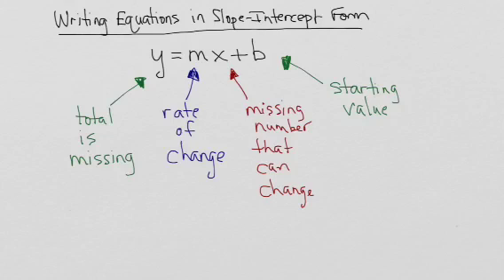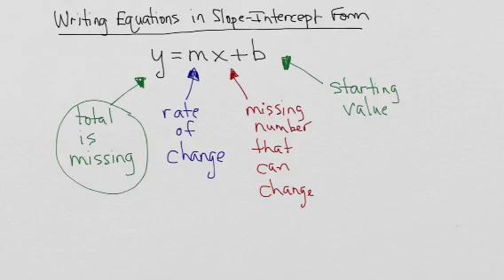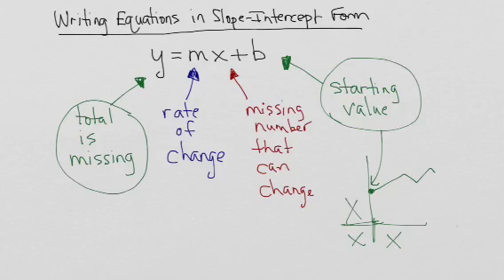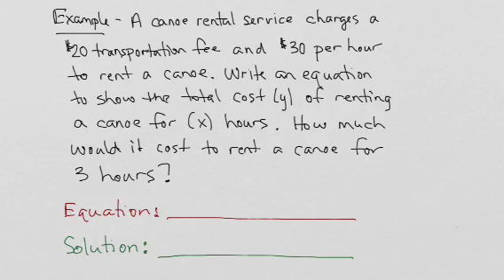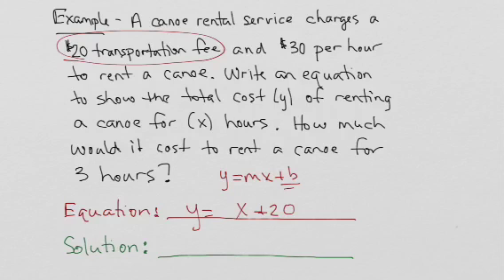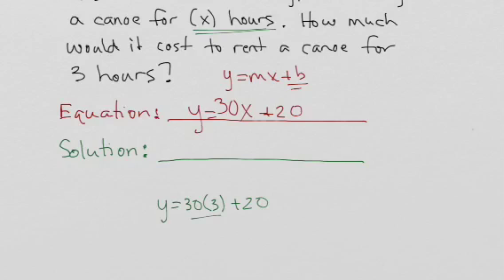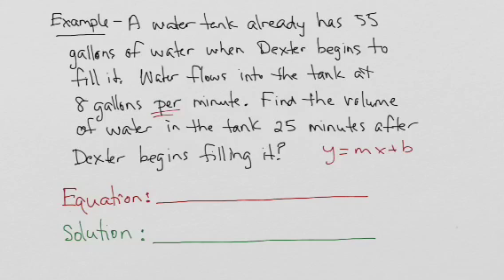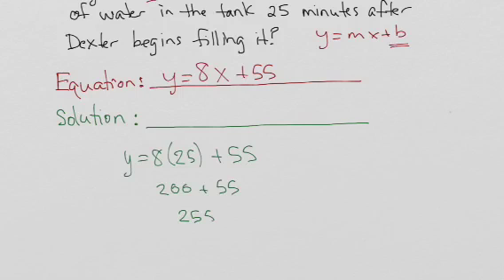Writing Equations - Word Problems